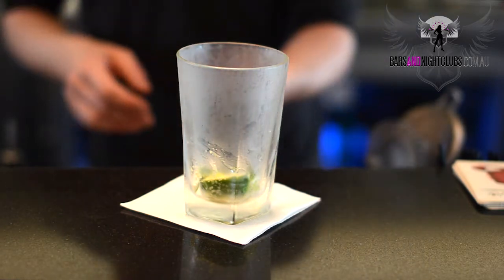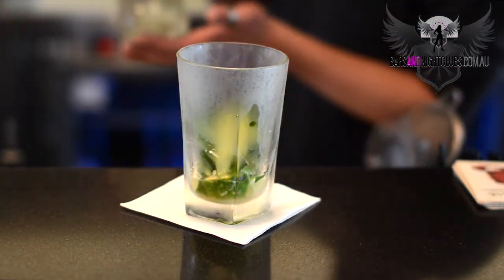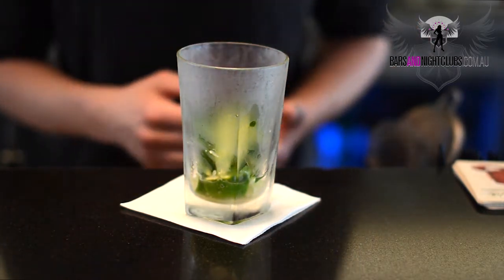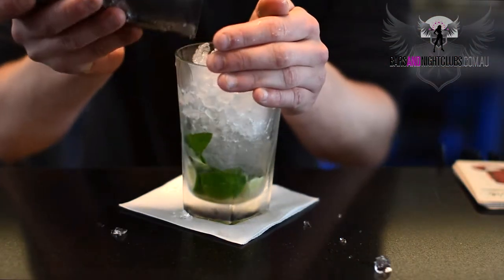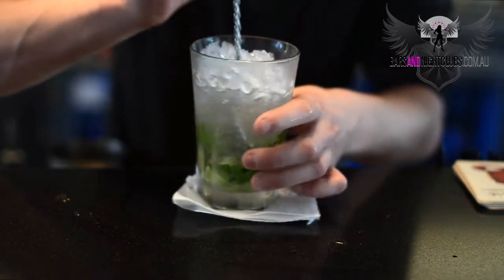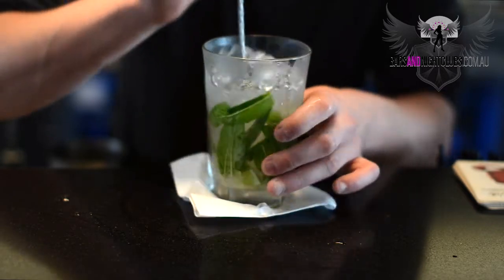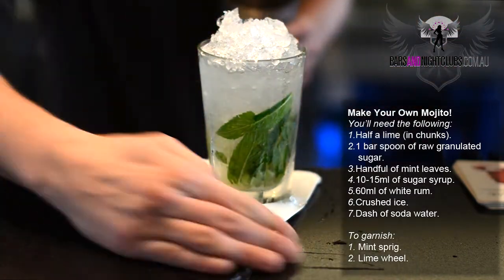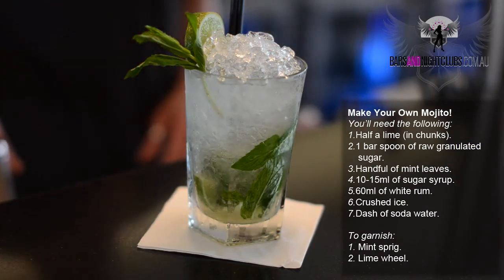How To Make A Mojito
To make the cocktail(s) in the video you will need:

- Half a lime (in chunks).
- 1 bar spoon of raw granulated sugar.
- Handful of mint leaves.
- 10 - 15ml of sugar syrup.
- 60ml of white rum.
- Crushed ice.
- Dash of soda water.
- Mint sprig.
- Lime wheel.

If you liked the music you can check out more of Harry Huh's stuff